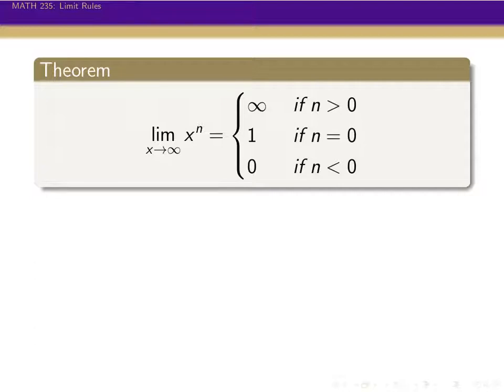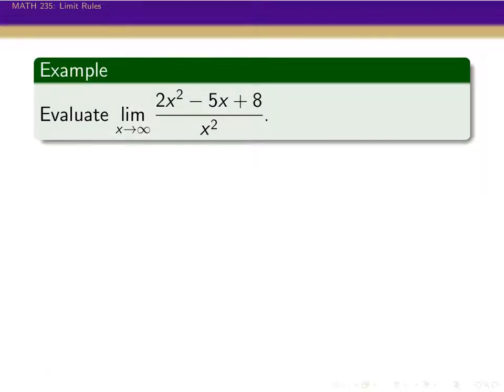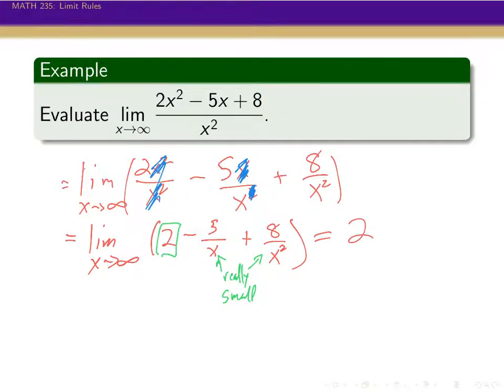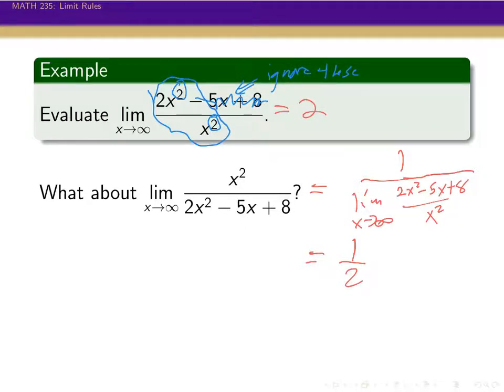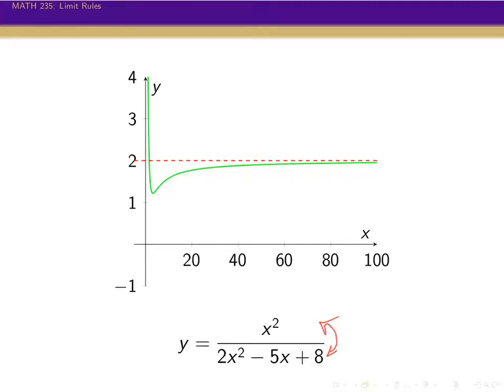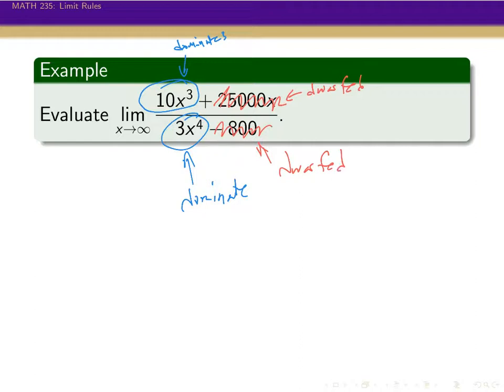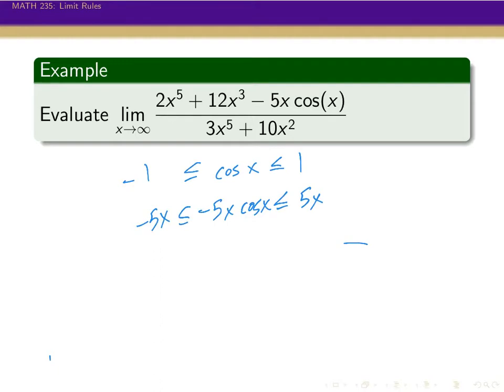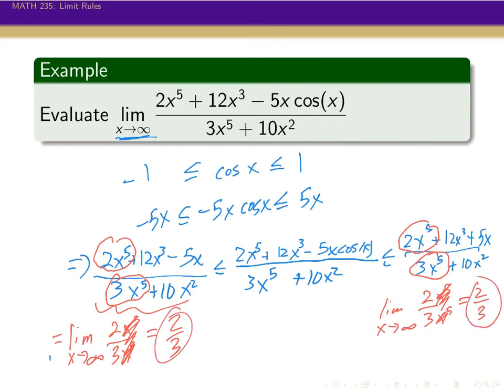MATH 235, Video 07 — Limits as x goes to infinity